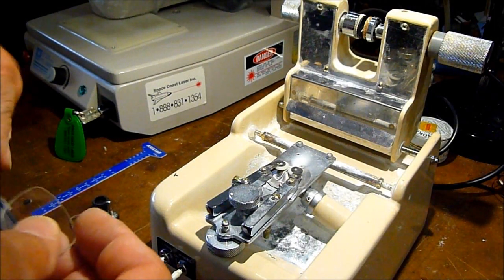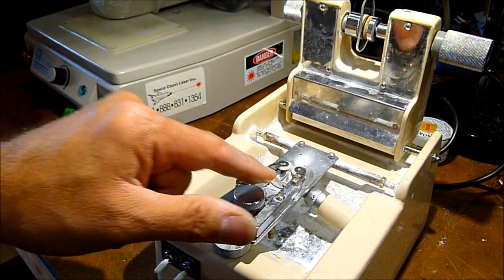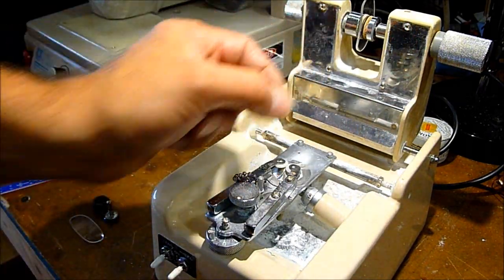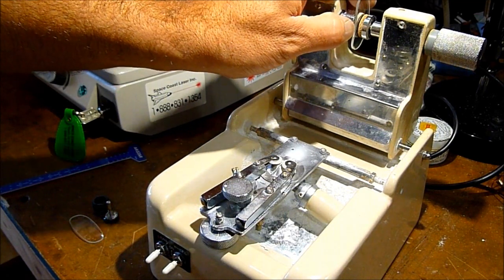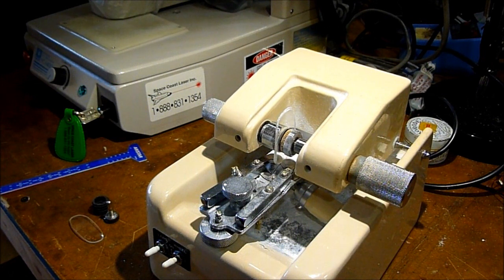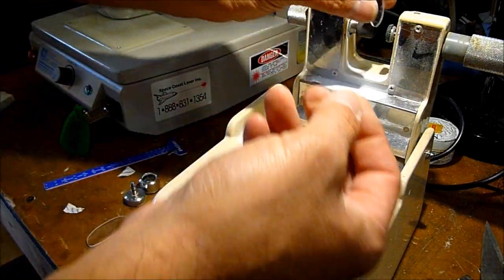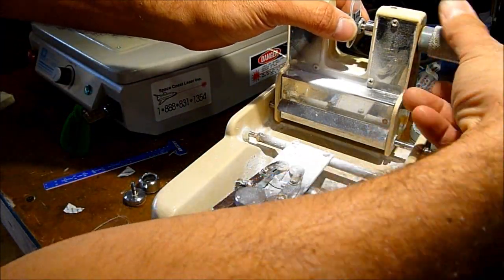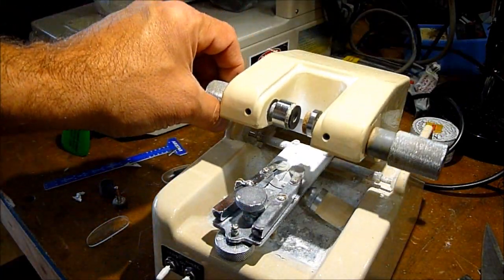Auto Lens Groover Modification for 18mm B Measurement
This Auto Lens Groover was specifically modified for a customer to groove lenses smaller than 25mm "B" measurement. This groover will handle lenses down to 18mm "B" measurement. This works for Lab Techs and Opticians who still have Edgers that don't have a groover built into them, yet still need to cut the much smaller fashion and high-tech looks with a small "B" measurement. Most groovers your left with shifting the in the chuck up and down along the "B" measurement to completely groove the lens, now you can just mount the lens and let it go like any other lens.